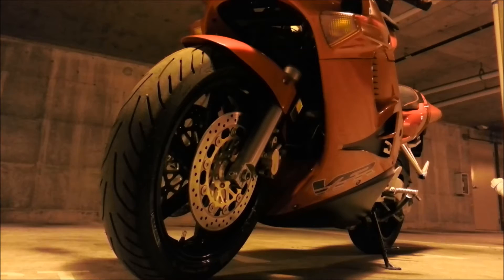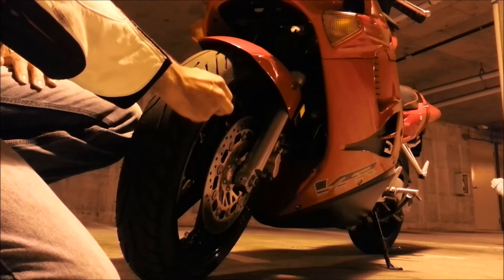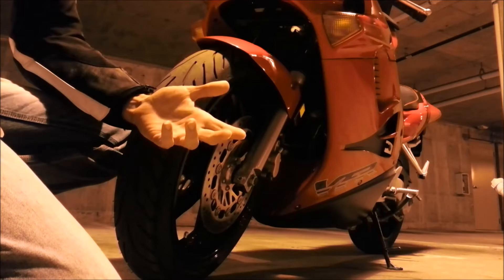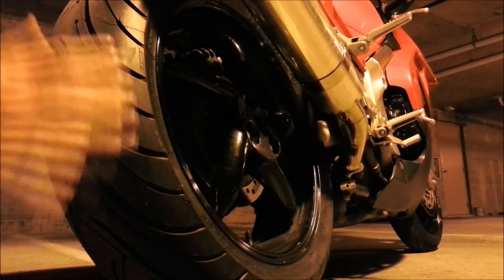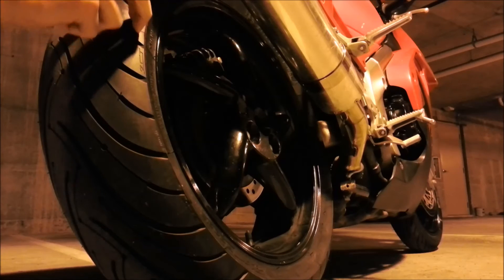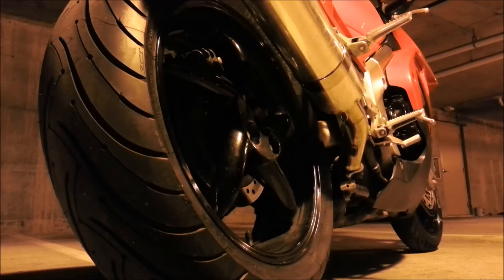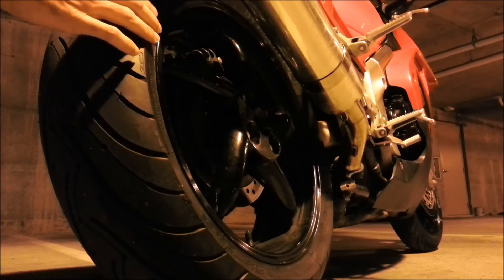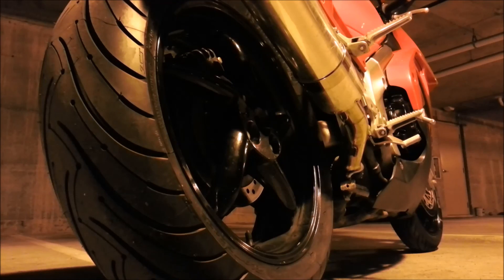Advice on Michelin power 3 and road 3 for the VFR 750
Some Michelin tire advice on the power 3 and road 3 tires